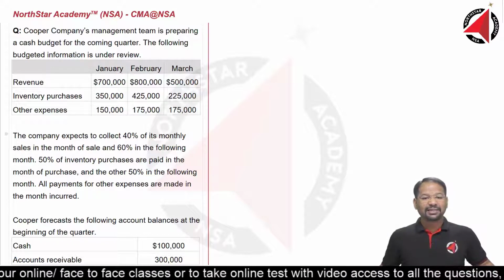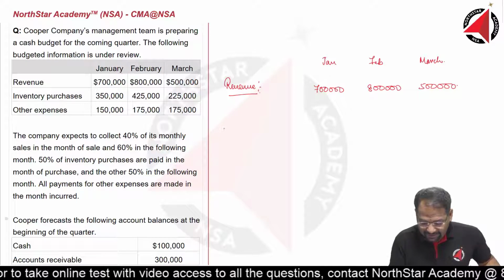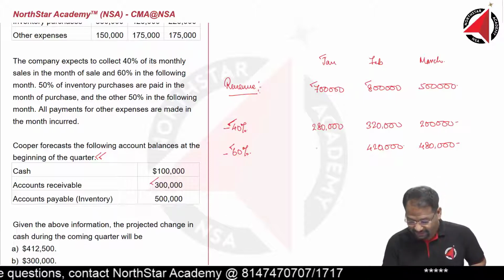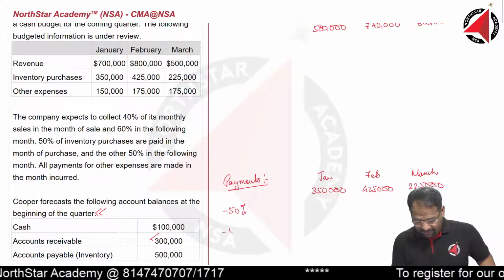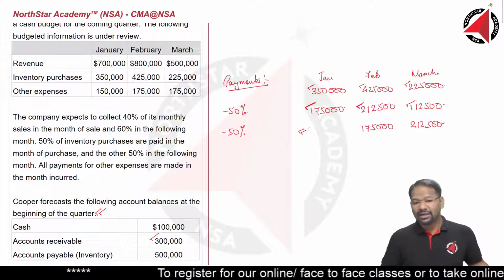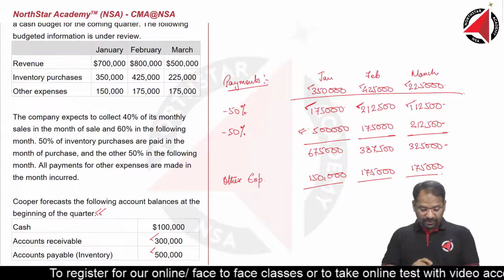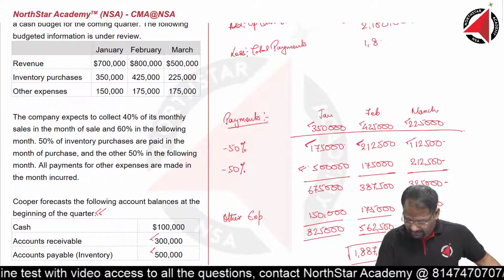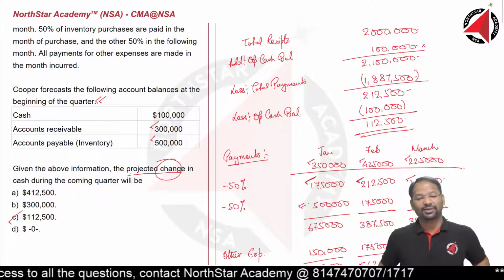Sec B_LoS_86 | Annual profit plan and supporting schedules | Financial budgets